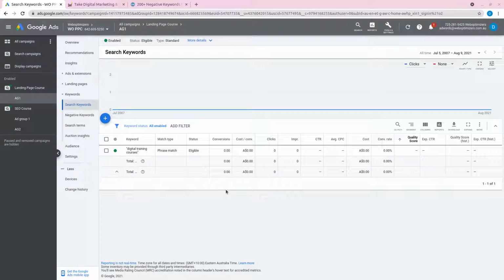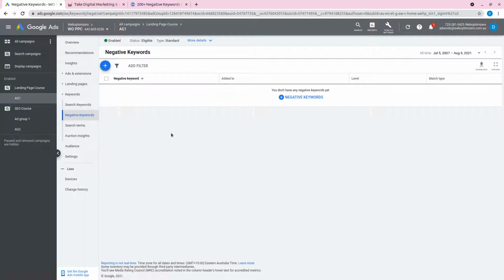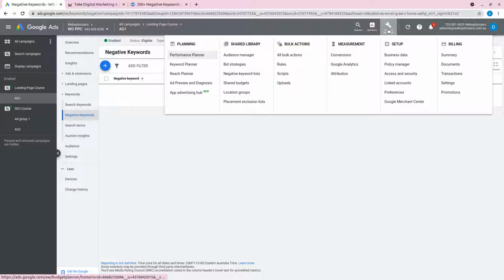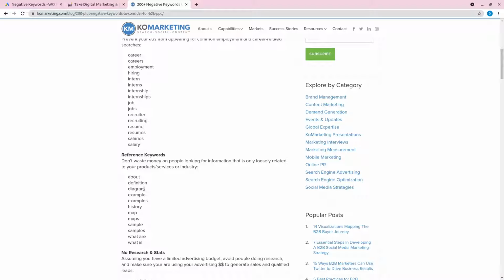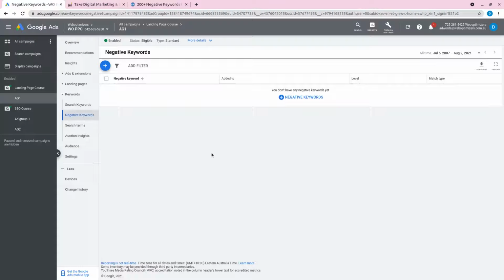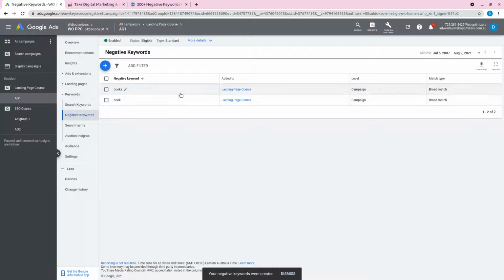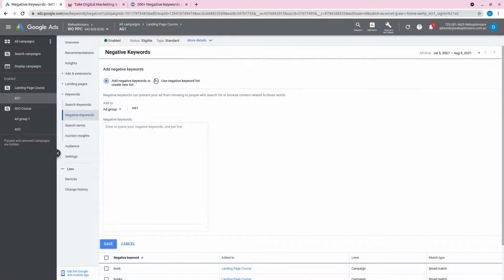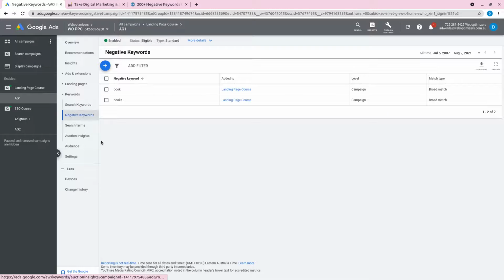How to set up a negative keyword list Google Ads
Learn how to set up a Negative Keyword List. It is an important key part of a campaign set up and you must get it right. This helps in preventing our Ads popping up in the wrong places.